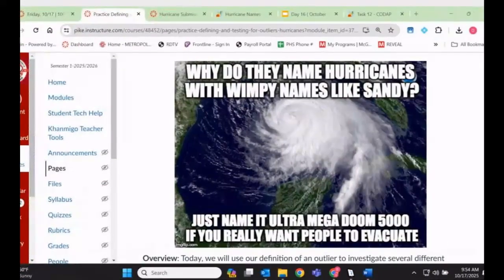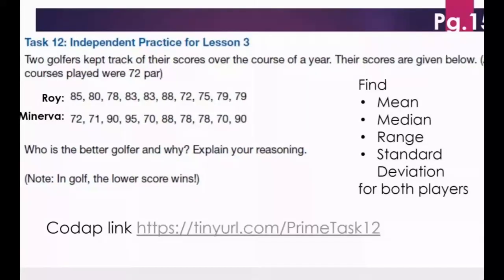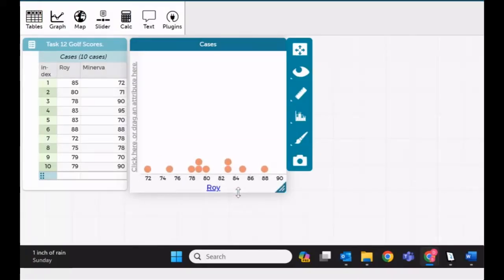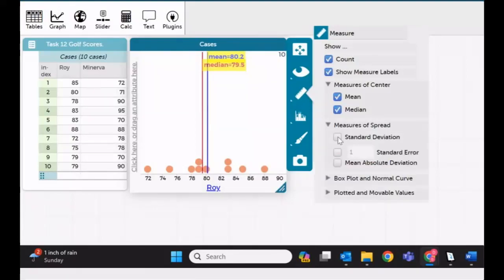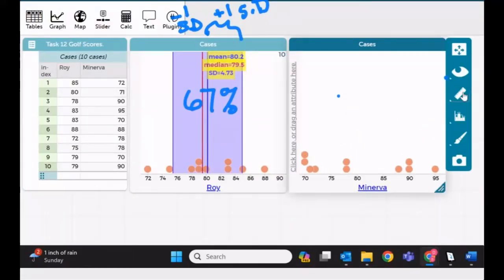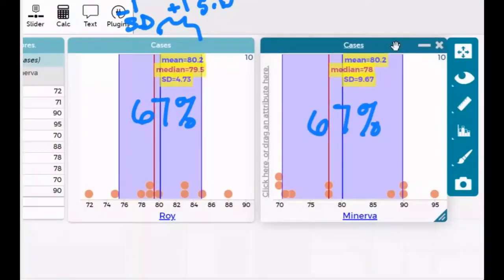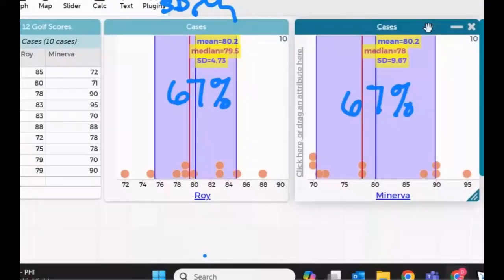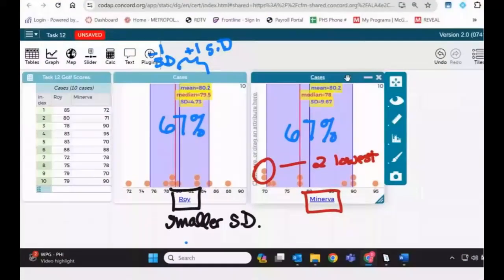Defining and Testing for Outliers - Hurricane Project